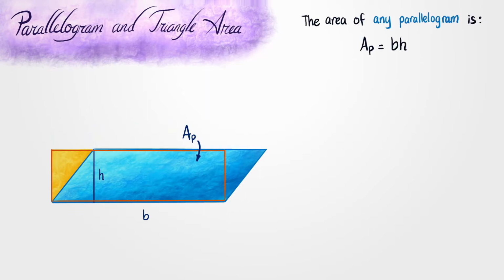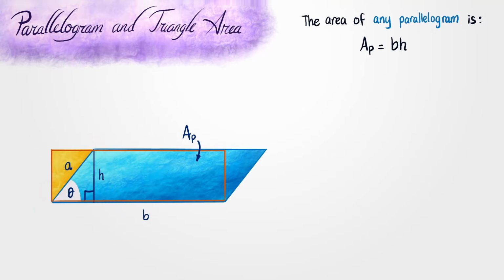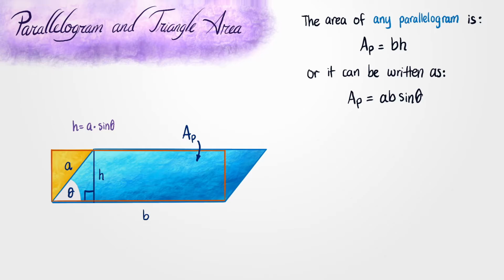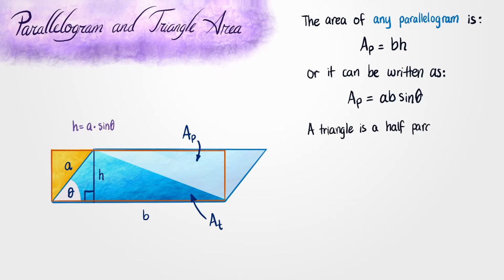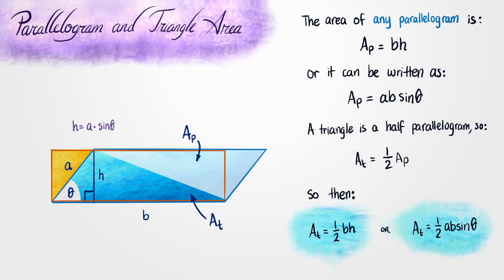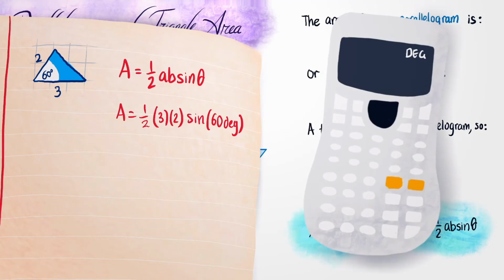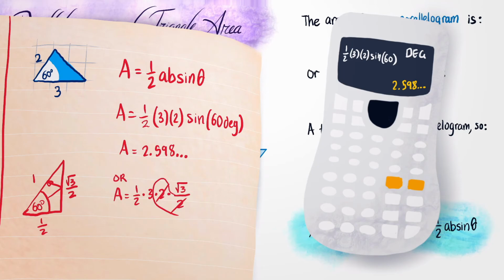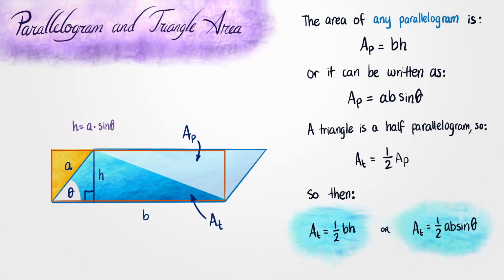Parallelogram and Triangle Area